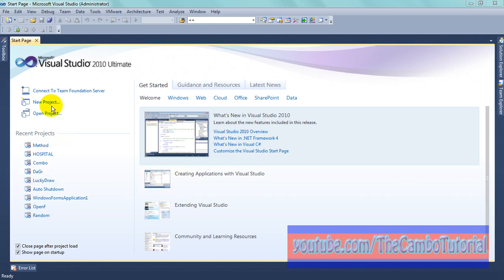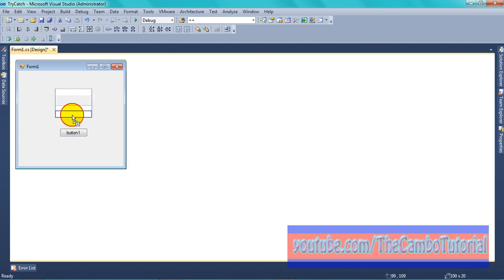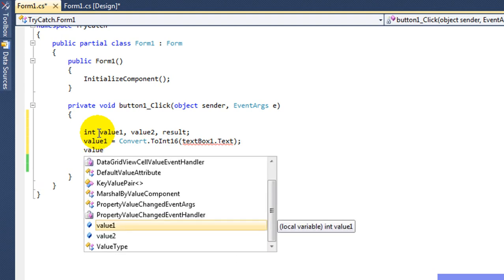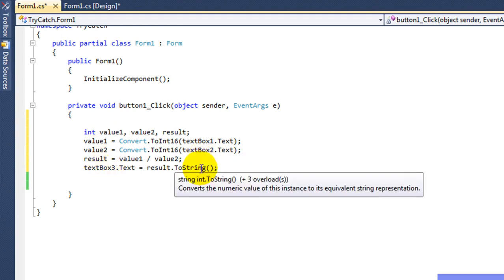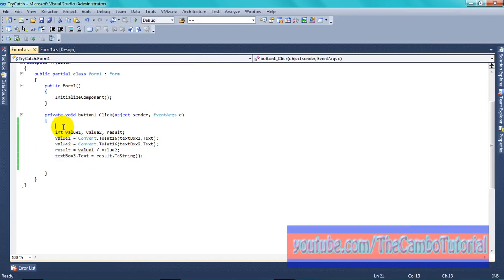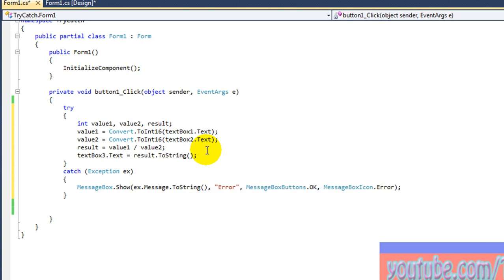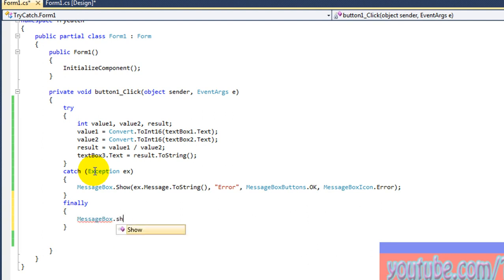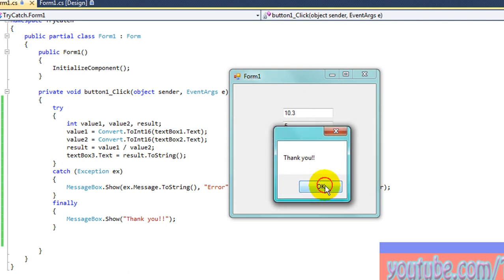How to use Try Catch and Finally Handle Exception in C# language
This video will cover how to use Try...Catch...Finally in C Sharpe language. Just short explain with simple example using arithmetic exception.
How to use try catch
Try Catch finally
how to use try catch finally in C sharp language